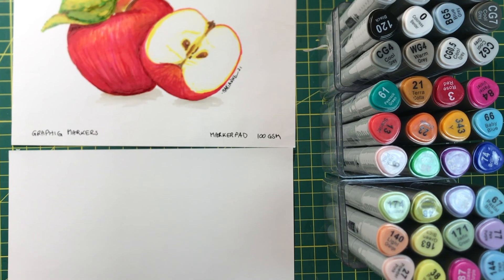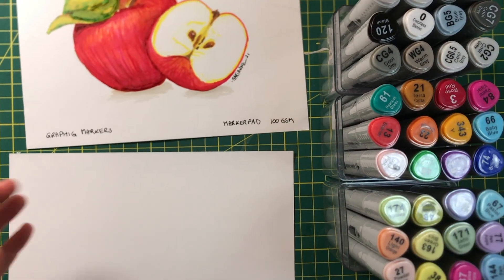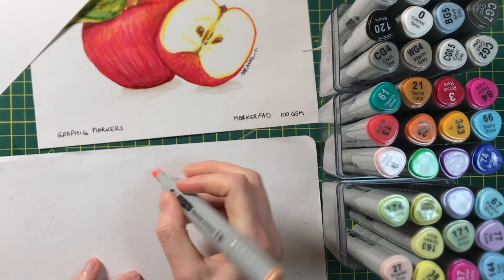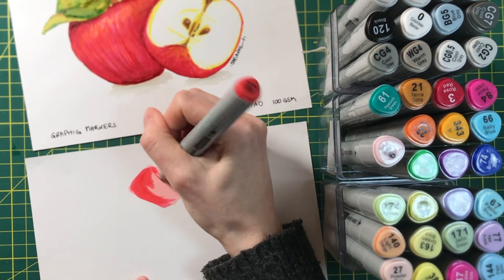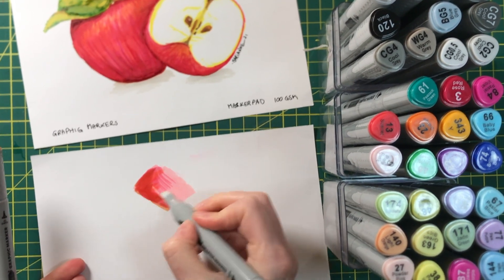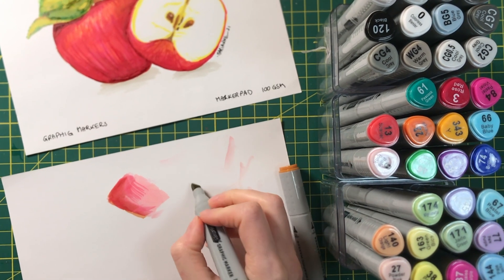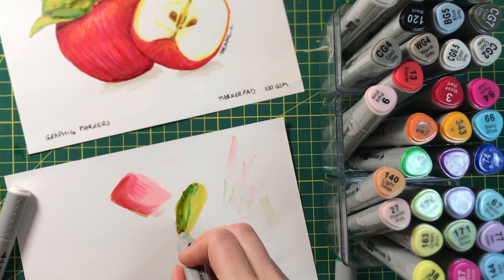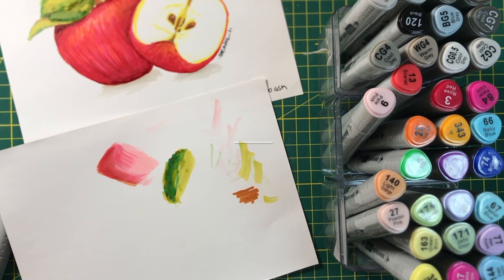Graphic (alcohol) markers - apples - visual art tutorial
After a short time-lapse video, I will show you some tips and tricks as well as some basic techniques in using graphic markers / alcohol markers.

This video is part of a series where I create artworks using the same source image with a variety of different art supplies.

You can create your own version using the same reference, found

Please share your artworks in the comments below.

All artwork and music has been created by Marianne Mettes, 2021.